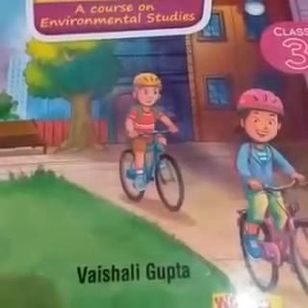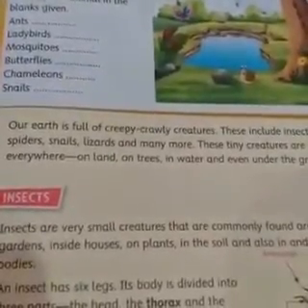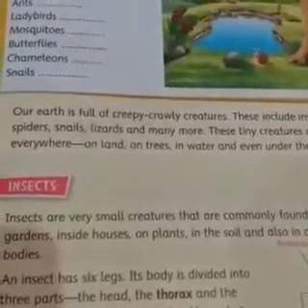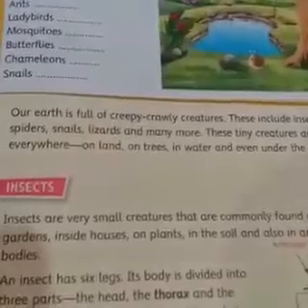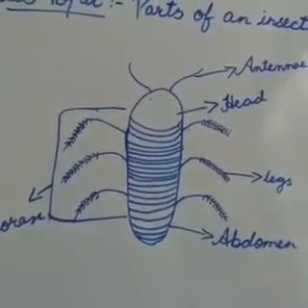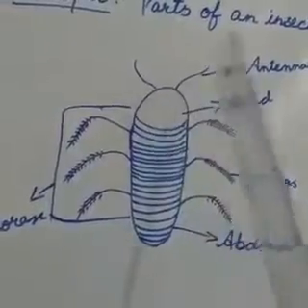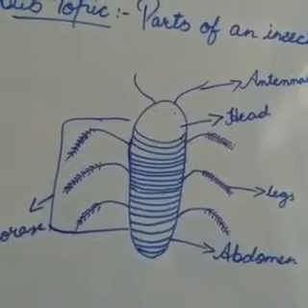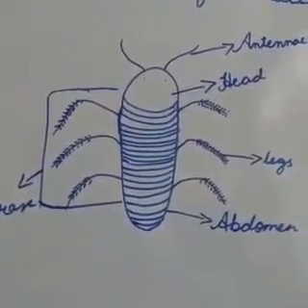Class 3rd :EVS : Our Creepy Crawly Friends